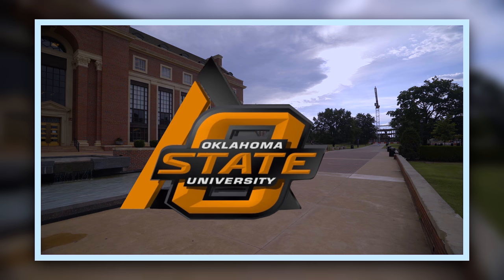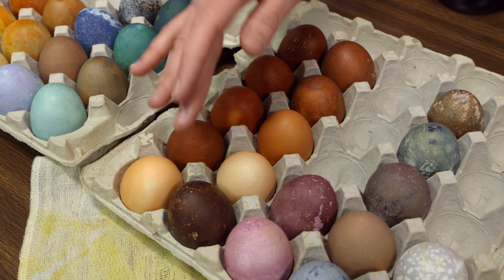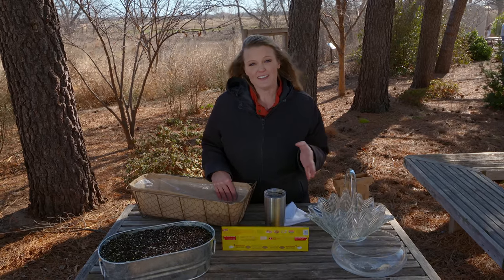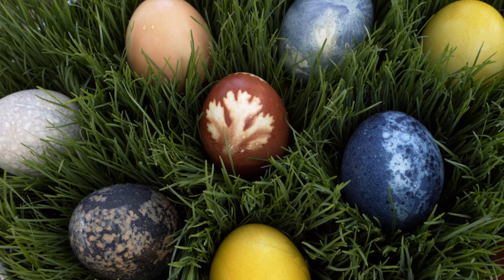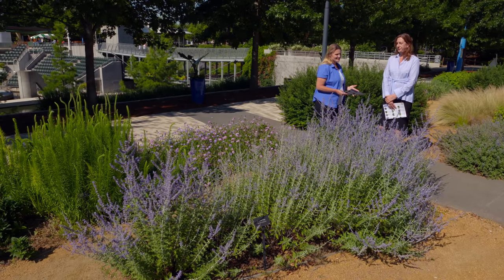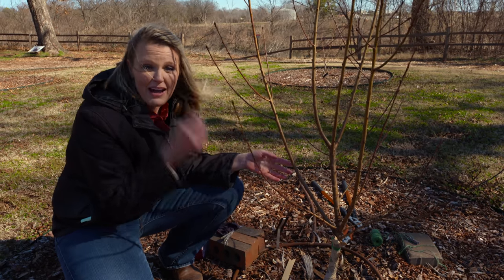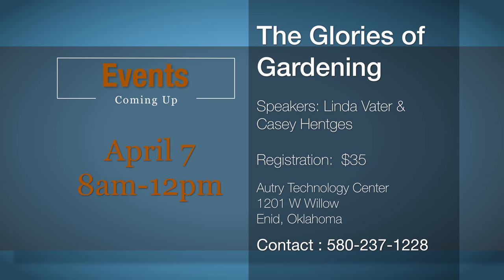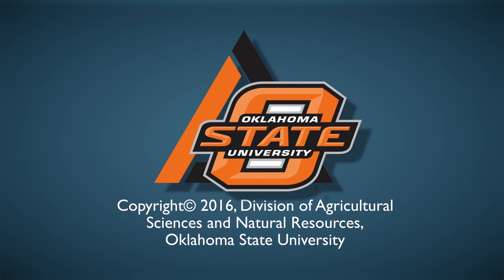Full Show (#4439) 03/24/18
On this episode of Oklahoma Gardening host Casey Hentges shows us how to naturally dye our Easter eggs and plant a living Easter basket. We then head to Oklahoma City to take a tour of the Myriad Botanical Gardens and hear about their fun and educational programs. Casey revisits the nectarine tree that we planted last year for pruning to prepare it for spring.